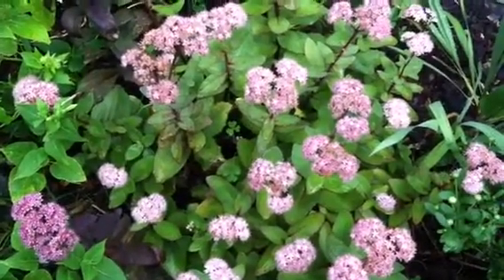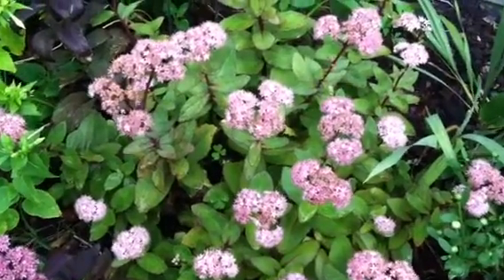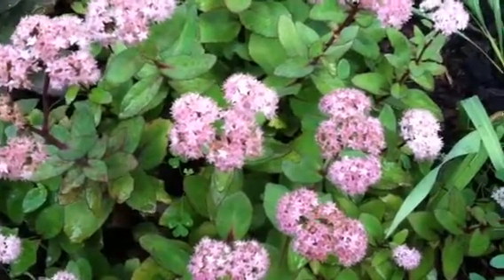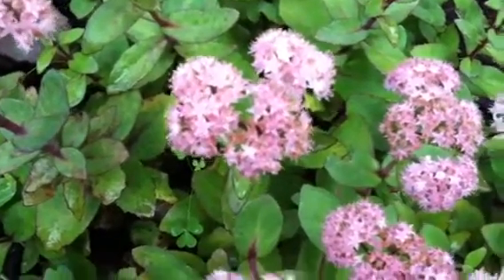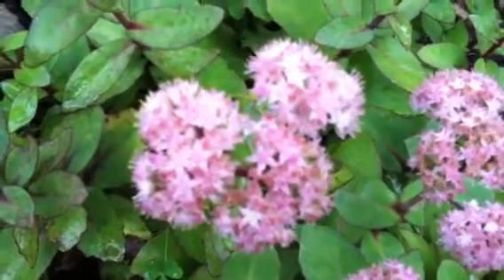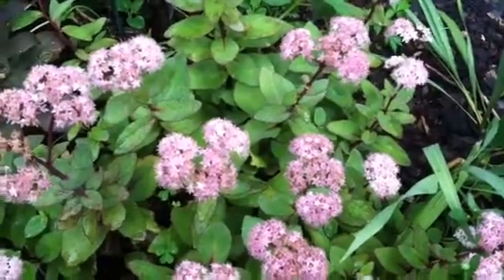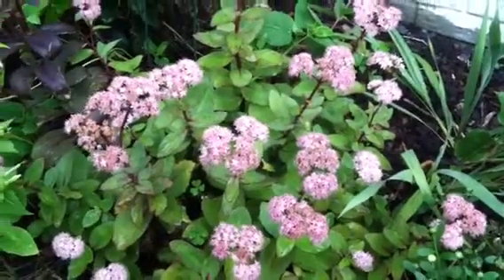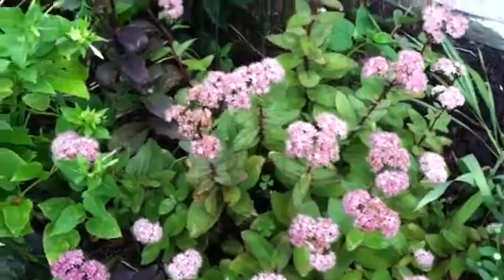Sedum Matrona Blooms Pink Flowers!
itsgardeningtime.com Our Sedum Matrona blooms in late Summer / early Autumn. It blooms light pink flower clusters and is very easy to maintain. Fertilize once per year, in fall or spring. The beautiful pink blooms have a backdrop of deep green and burgundy succulent leaves. What a nice addition to your low maintenance garden! Notice the nice color contrasts of burgundy stems, light green succulent leaves and pink flower clusters!